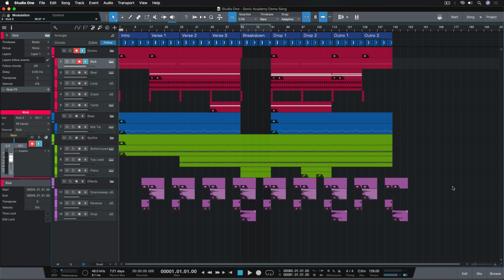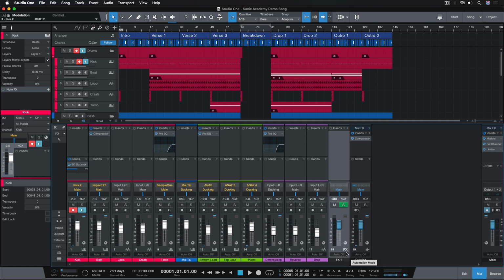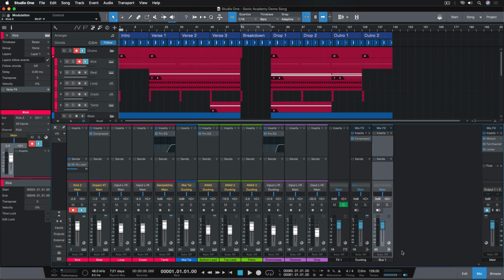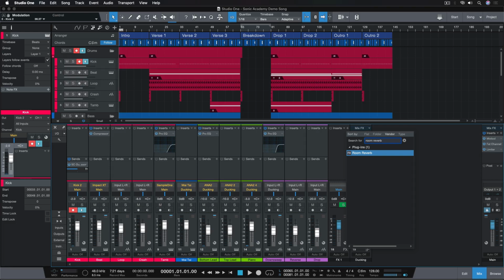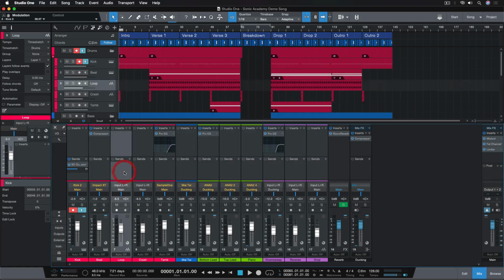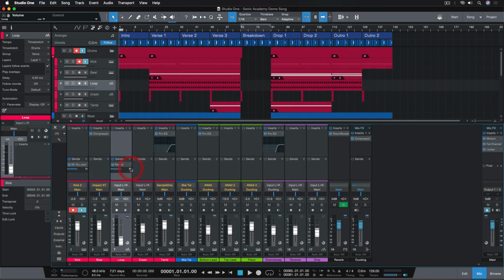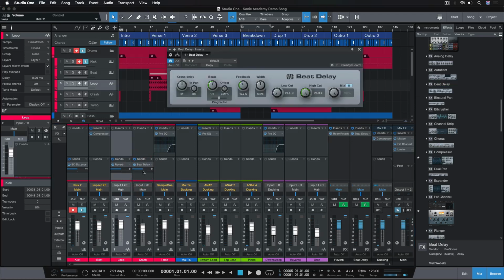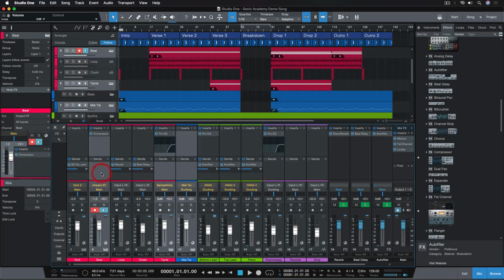How To Use Studio One V4 Beginner Level 2 - Using Sends and FX Channels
Over the next 14 videos, we welcome back Studio One maestro KATFYR, as he takes you to the next level on this masterclass journey. If you are a complete beginner or even a seasoned pro, this course has something for everyone.

How To Use Studio One Version 4 Level 2, continues on from where Level 1 finished off. It is quite literary NEXT LEVEL!

With a ton of useful knowledge for producers starting out, we begin by checking out using send/return FX with an in-depth look at the available reverb and delay plugins, take a closer look frequency removal, compression and stereo widening, before moving on to some of the unique tools Studio One has to offer such as the Effects Splitter, Multi-Instruments and Scratch Pad. We finish off with mastering in the Project Page, setting up your own user templates to speed up workflow and using the in-built video player.

You will be armed with all the knowledge at the end of this course to start on your production journey, so go forth and create!